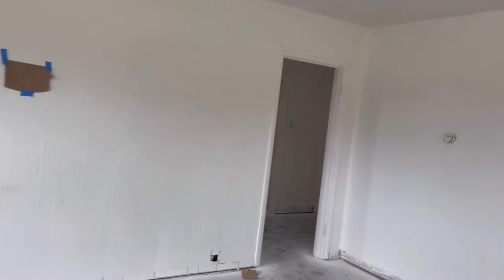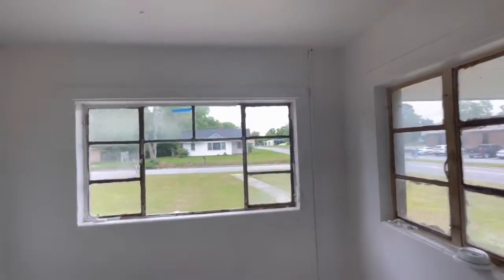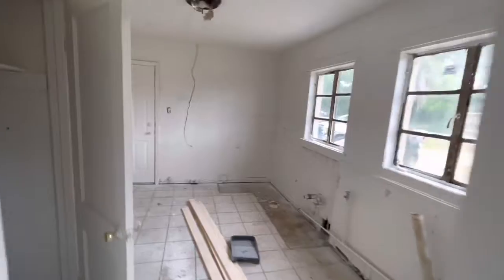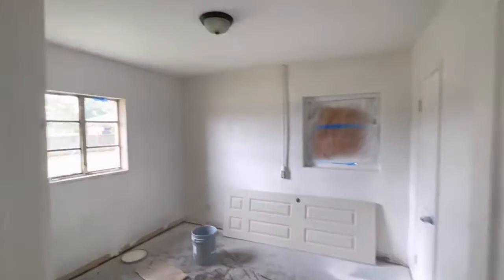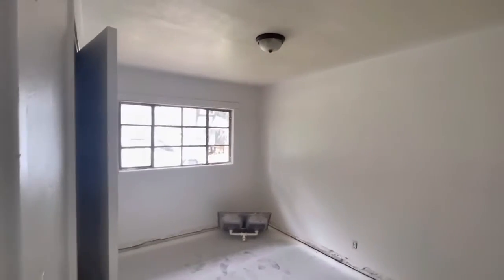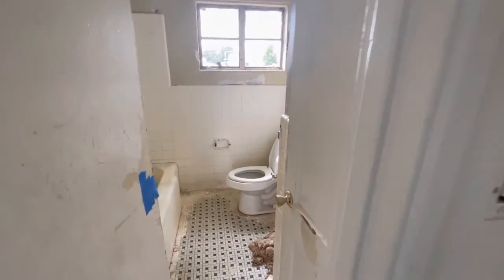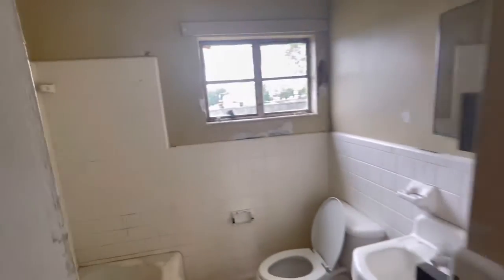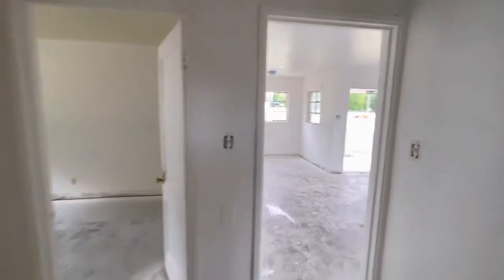New interior paint & rehab is in process